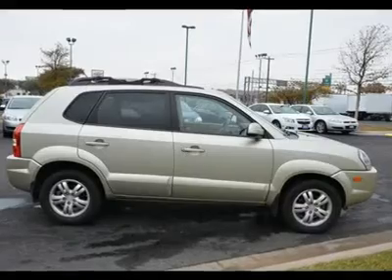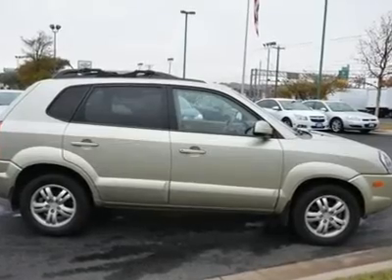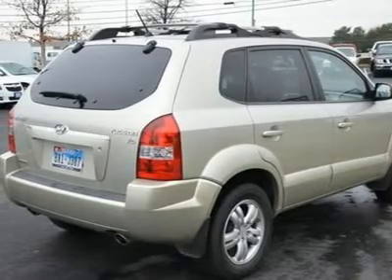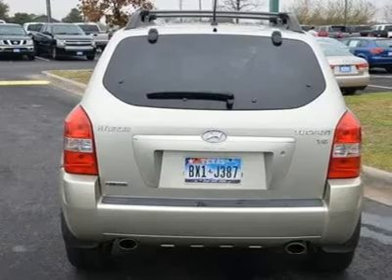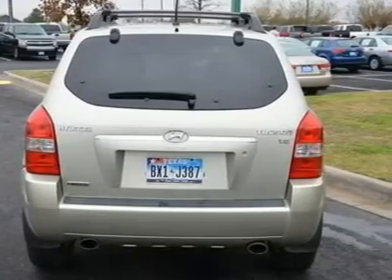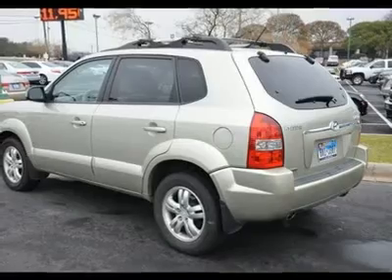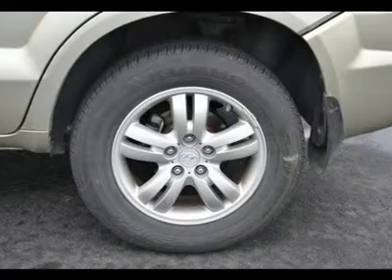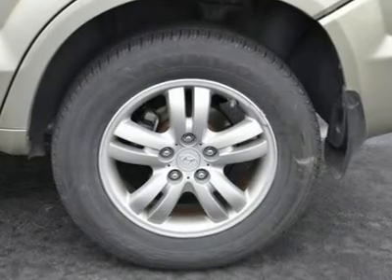2006 HYUNDAI TUCSON Austin, TX 6U253072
2006 HYUNDAI TUCSON Austin, TX
Stock

Henna Chevrolet
8805 North IH-35